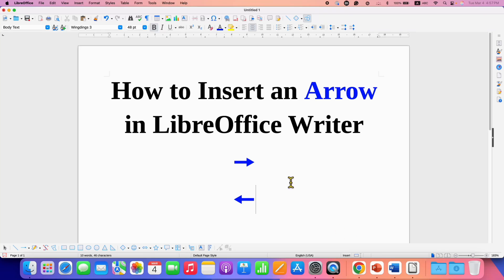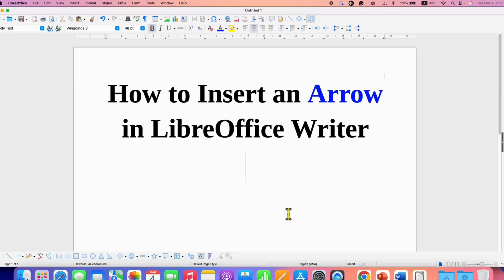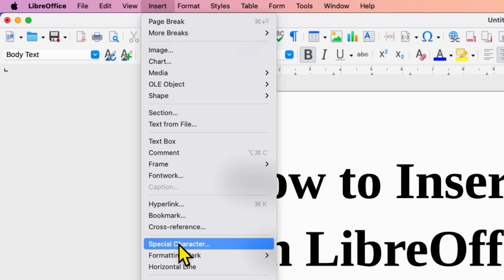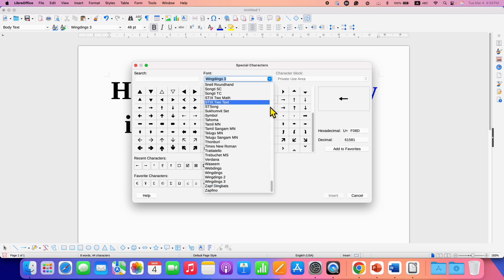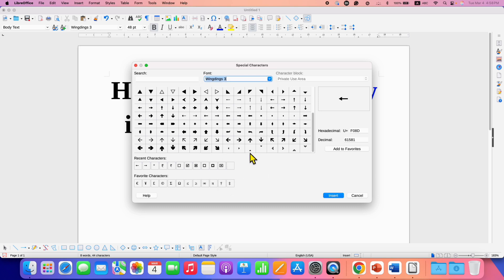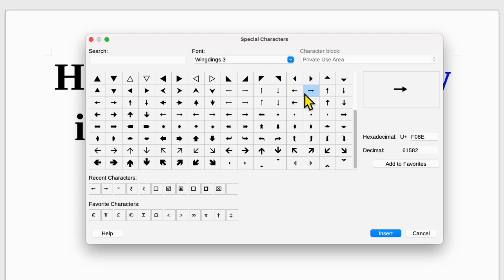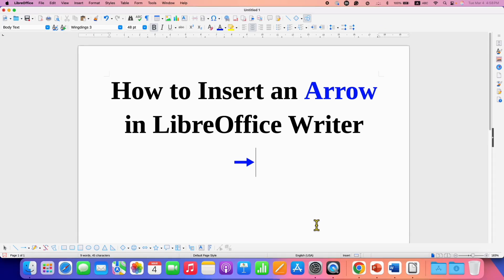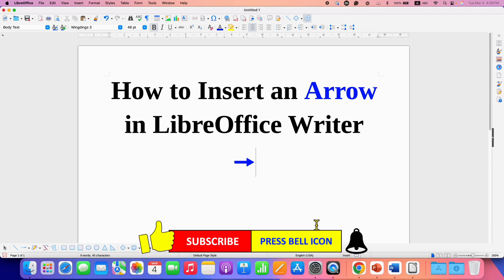How to Insert an Arrow in LibreOffice Writer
How to Insert an Arrow in LibreOffice Writer document is shown in the video. You can make use of symbol option in Libre Office to insert different arrow symbols like up, down, left right, etc.